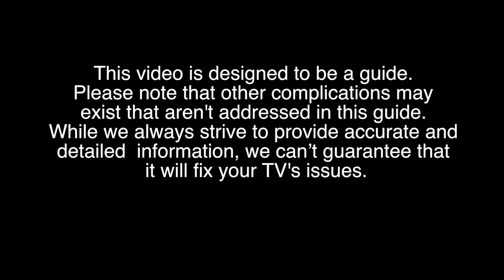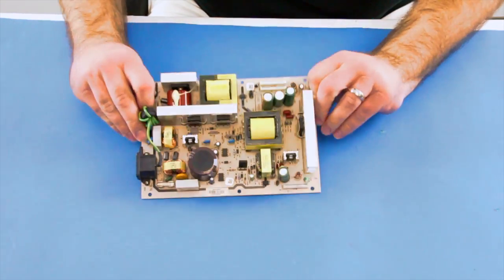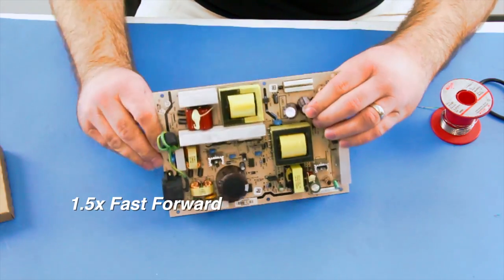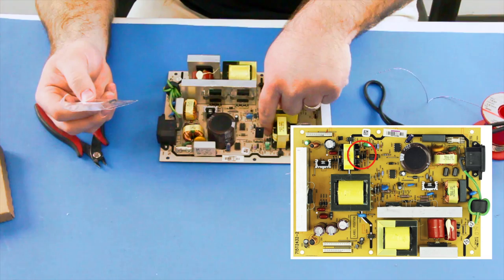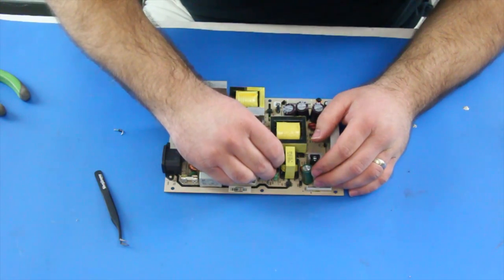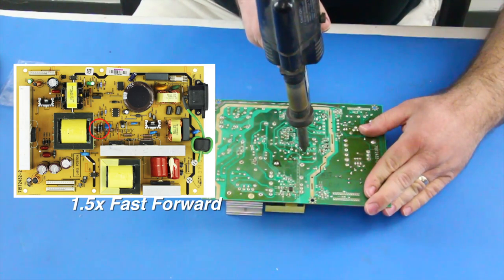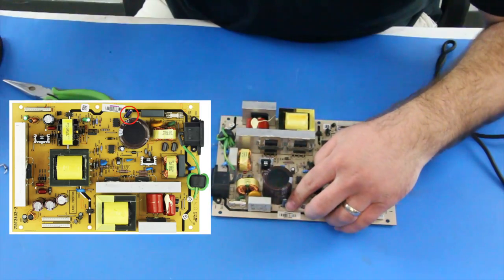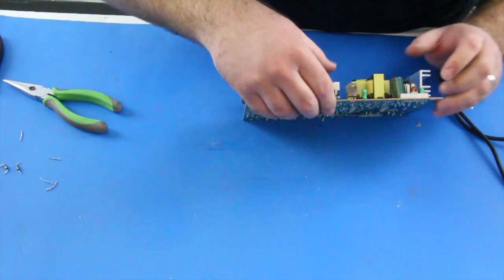Philips 996500044559 TV Will Not Power On Power Supply Component Repair Kit 42MF 42PFL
How to install individual components for TV repair

Magnavox - 42MF337B/37
Magnavox - 42MF437B/37
Philips - 42PFL5432D/37

In this video, we will show how to install the Phillips 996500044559 repair kit.  This repair kit includes all necessary components to repair common failures on the main power supply board.  Symptoms include, if the TV is dead and has no power and if there is a chirping noise coming from the power supply unit.
I have already removed the board from the TV and now I will start replacing components.  I will start by replacing three capacitors.  I flip the board over and then desolder these three capacitors on the backside.
After I have removed the solder I can pull the capacitors out.  We do not show it in the video, but it is recommended to clean up the pads with your solder wick and iron, and then use isopropyl alcohol to clean up the pads.
Next, I can line up my first capacitor on the front side of the board.  Be sure to line it up correctly with the stripe on the capacitor on the correct side.  Then I can flip the board over and solder the legs to the board.  First I will apply some flux and then solder to secure the legs to the board.
Then I will clip the excess off the legs and clean up the board with the isopropyl alcohol.
Next, once again I will use my desolder gun to loosen this diode from the board.  After I have removed the component, I can then bend the replacement to fit into place and go through the holes in the board.  Once again, be sure to line up the component correctly according to the markings on the board.
Then solder the component to the board on the backside.  Once again, always be sure to use flux before soldering and trim the legs close to the board.
I will repeat the same process for the other 2 diodes that need to be replaced.  You can see them here next to each other.
The next smaller capacitor follows the same process of desoldering it from the back of the board, cleaning the pads to remove all of the solder and then cleaning with isopropyl alcohol.
After you have done this, then you can line up the replacement and push it through the holes.  Then apply some flux and solder the legs to the board.
I will repeat the same process for these other two smaller capacitors as well.
Then I will repeat the same process for this final diode.